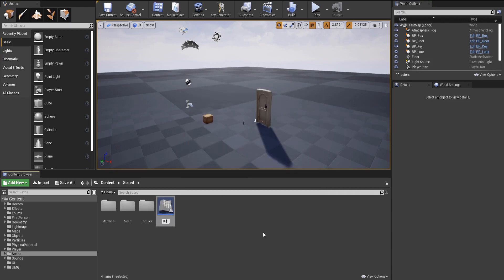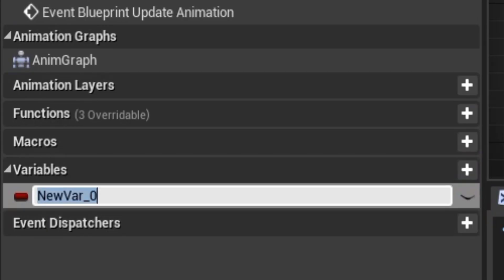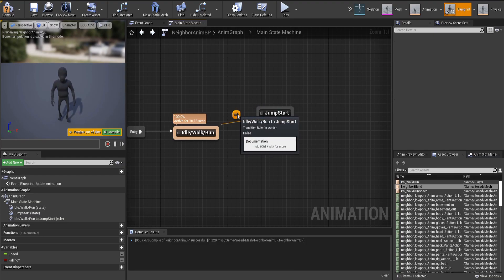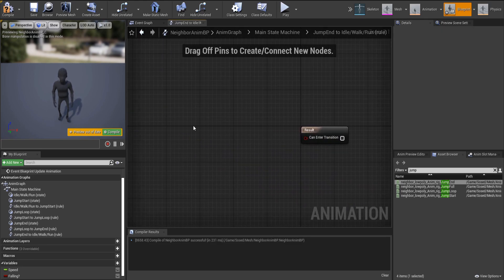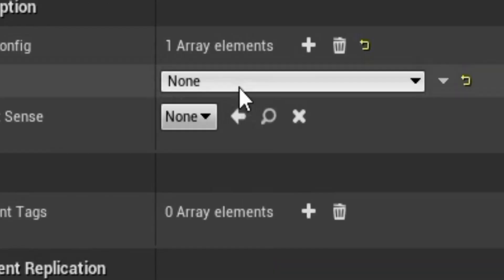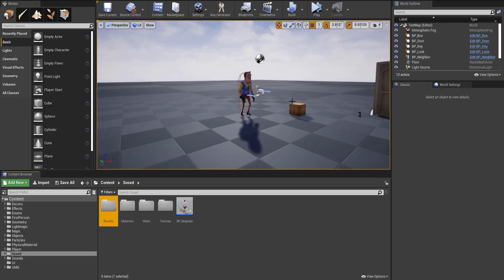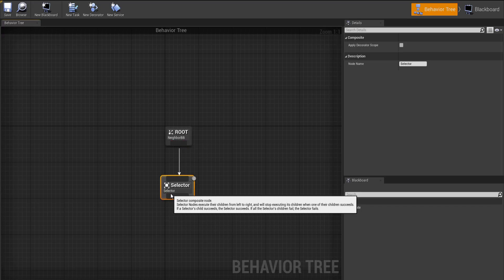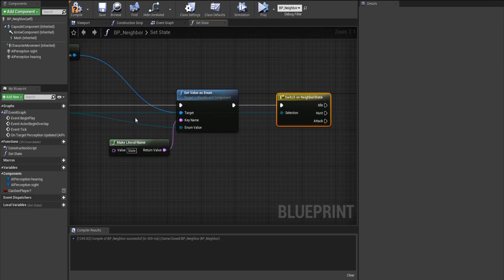Hello Neighbor UE4 AI Tutorial #1 | Chase and Catch (OUTDATED)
Reuploaded cuz YouTube didn't process it right.